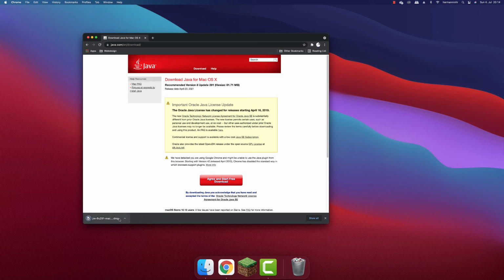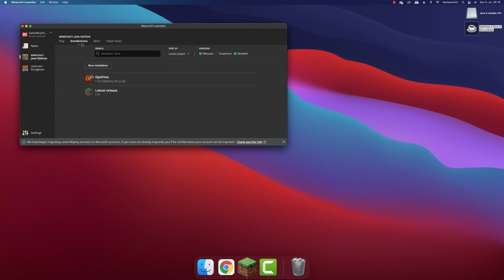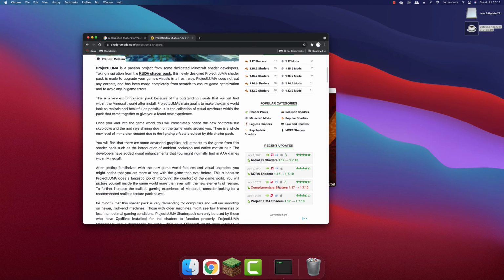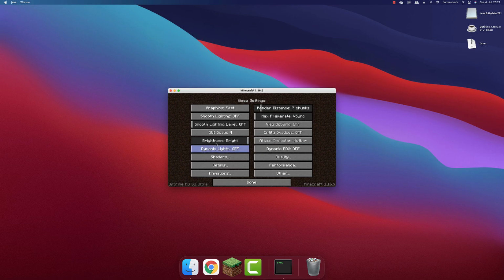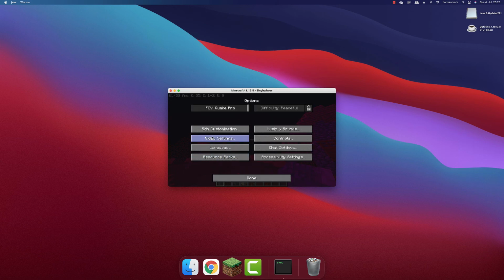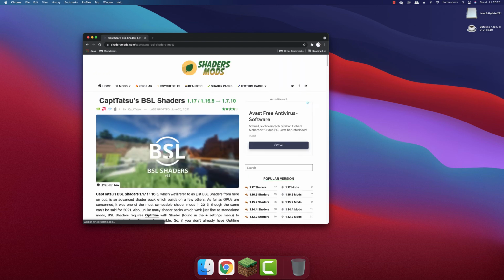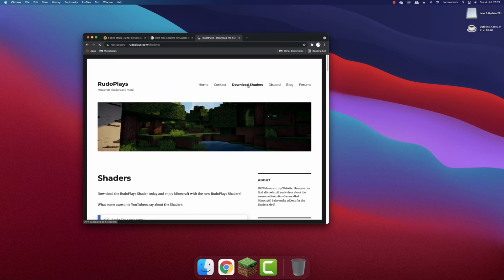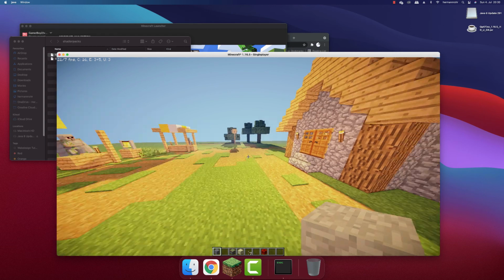How to Install Minecraft Shaders on a Mac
In this video I will show you how to install shaders on a mac.